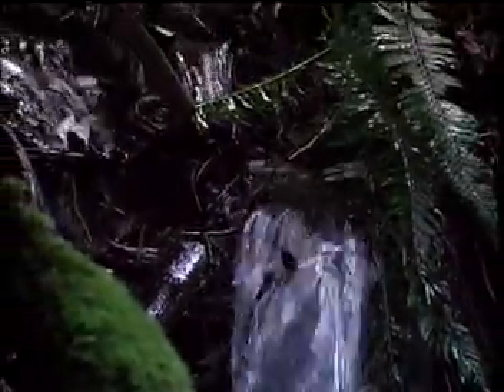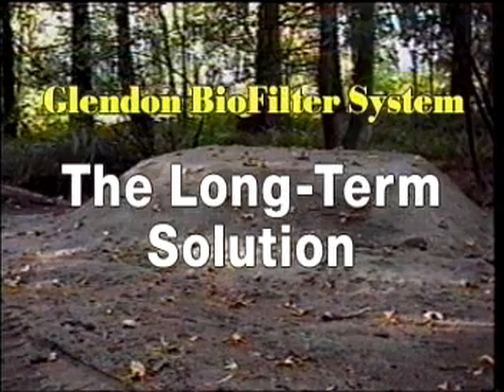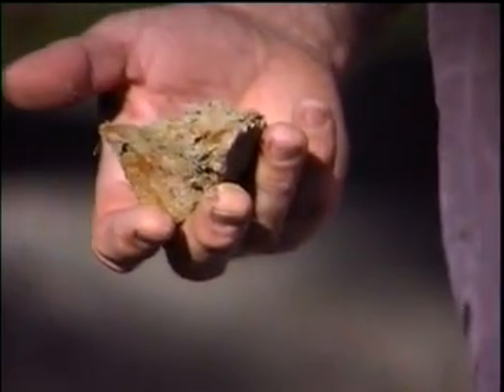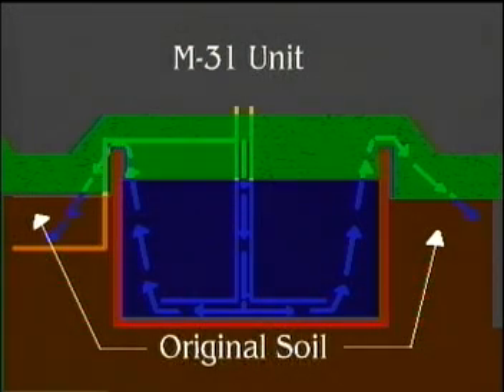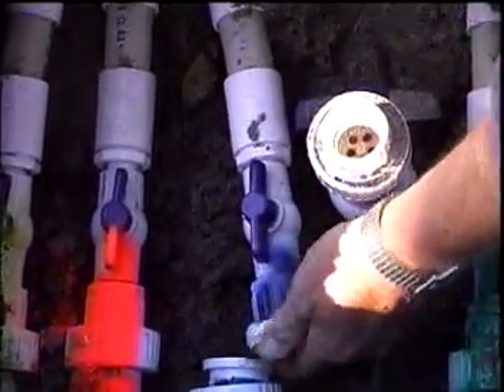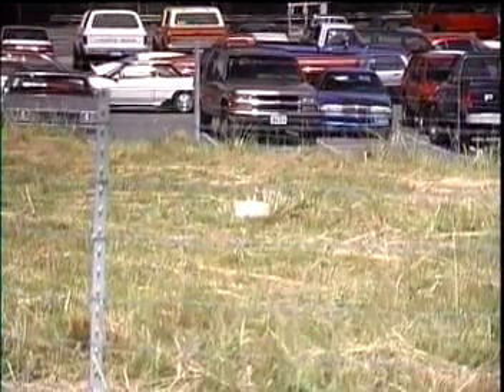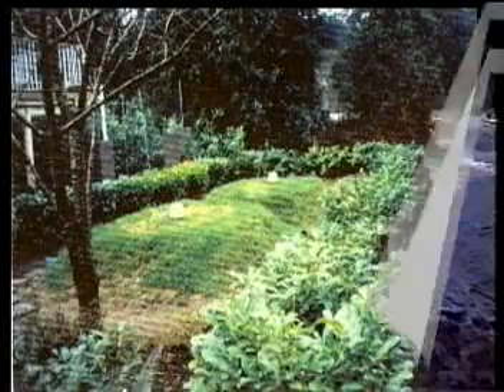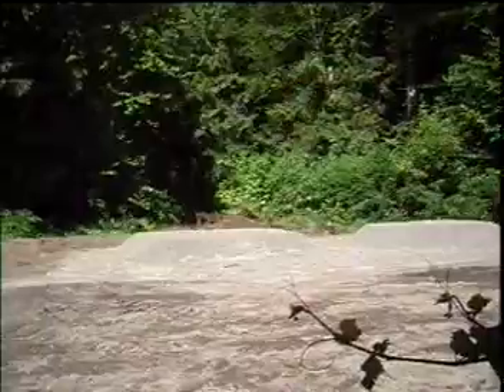Glendon BioFilter Video - Simply The Best Septic System Available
Simple system - small pump is only moving part. Low installation cost. Lowest lifetime cost of ANY treatment system available. Takes up about half the space of a conventional system. for more info.